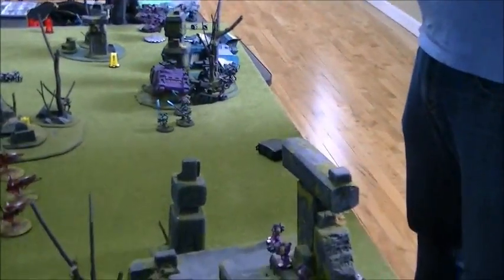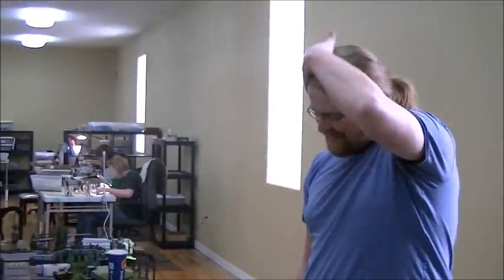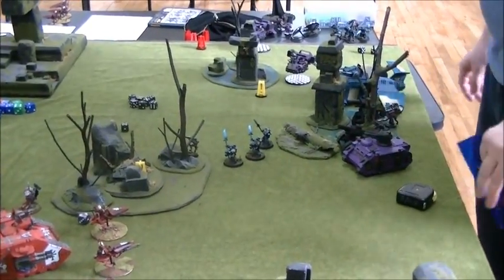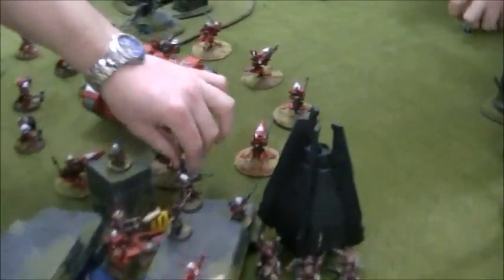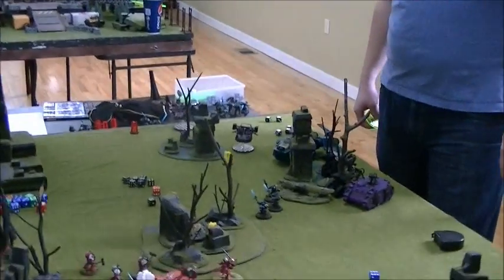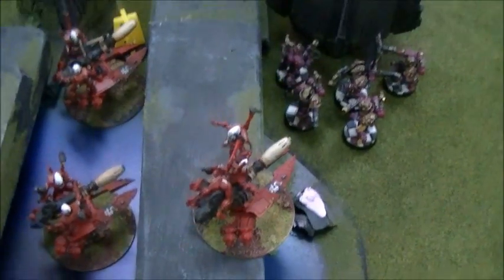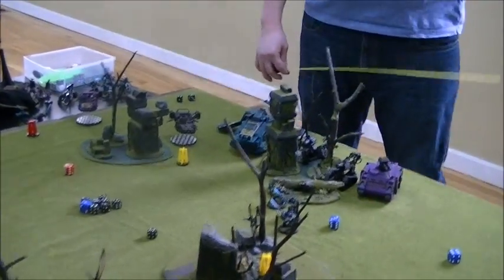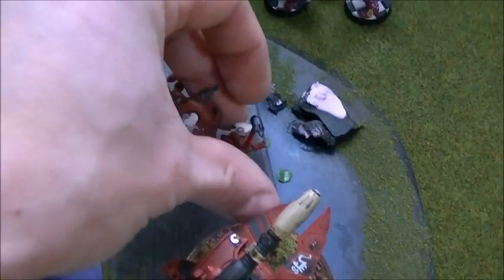Battle Report - Blood Angels and Eldar vs Grey Knights and Space Marines Part 2